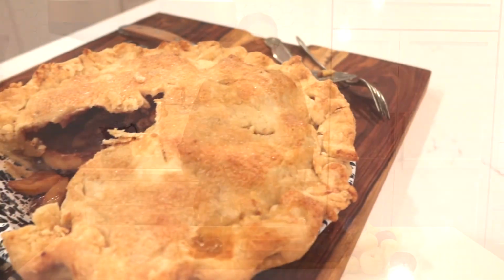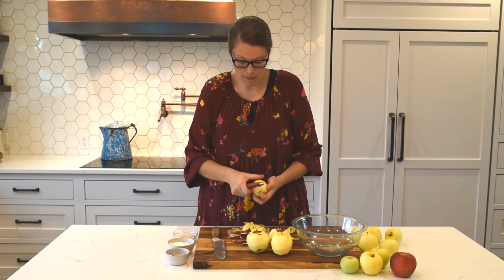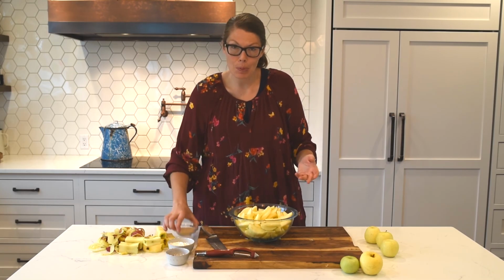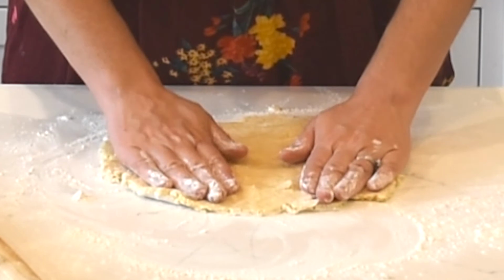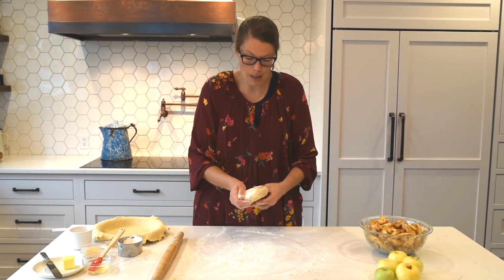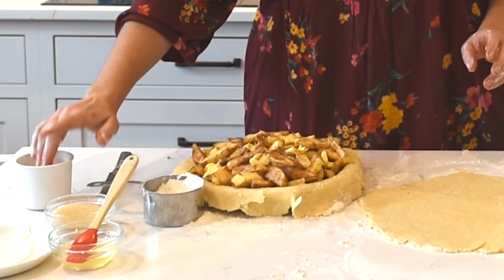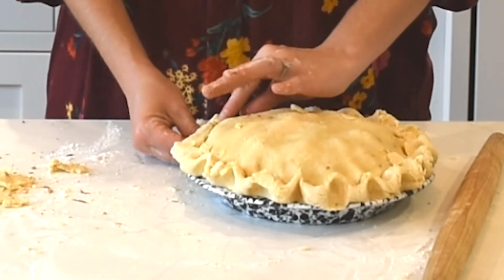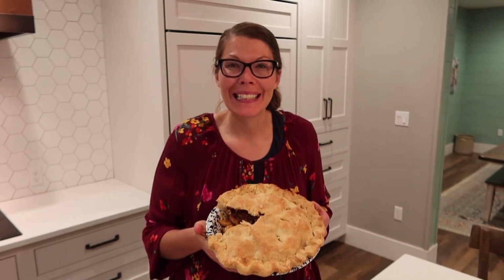AMAZING Simple Apple Pie filling With Fresh Apples ~ HOW TO ~ Bless This Mess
A basic apple pie recipe is simple, and the results are just plain tasty. It’s a recipe that everyone should have in their collection. This apple pie doesn’t use a lot of added sugar, and you don’t have to cook the apples before adding them to the crust.

This pie has about an inch or inch-and-a-half of sliced apples inside the crust, which I think is a nice amount. Apple pies are 3 or 4 inches high and stuffed with apples are gorgeous, but I like a more even crust-to-apple ratio myself. When you don’t have that many apples in the crust, you don’t have to precook the apples.

Ingredients

5 cups thinly sliced apples 8-10 medium apples peeled and cored
3 tablespoons sugar
3 tablespoons all-purpose flour
1-2 teaspoons cinnamon
1/4 teaspoon salt
2 tablespoons butter cut into small pieces
Double pie crust
1 egg white + 1 tablespoon water
granulated or chubby sparkling sugar optional

Instructions

In a medium bowl add the sliced apples. Sprinkle with the sugar, flour, cinnamon, and salt and toss gently to combine well.

Roll out and place an unbaked pie crust in the bottom of a deep 9-inch pie plate.

Place the apple mixture in the unbaked pie shell. Place the small pieces of butter on top of the apple mixture.

Top with the second pie crust, crimp the edges and then cut a few slits in the top crust to allow the steam to vent.

Mix the egg white and 1 tablespoon of water together in a small bowl and then brush the top with the mixture and sprinkle with sugar before baking.

Bake at 450℉ for the first 15 minutes, then reduce the heat to 350℉  and continue cooking for an additional 40 to 45 minutes, or until the top is golden brown.

If the edge of the crust starts to brown more quickly than the center, carefully cover the edge with foil for the last 15-20 minutes of baking to prevent over-browning.

Let the pie cool for 10 minutes before serving. It can be made ahead of time and served at room temperature.